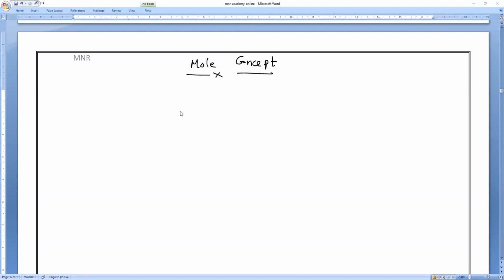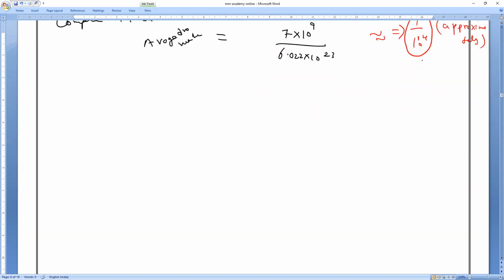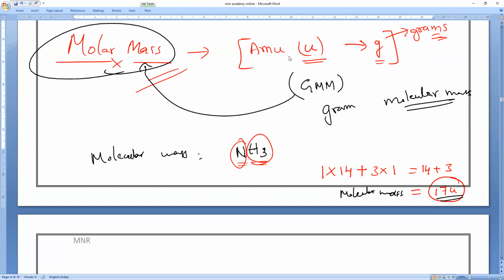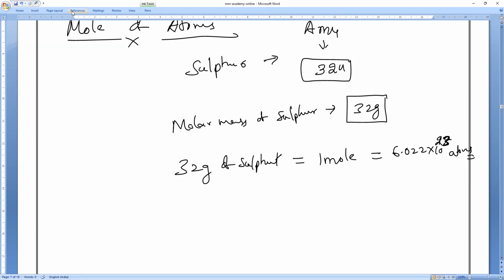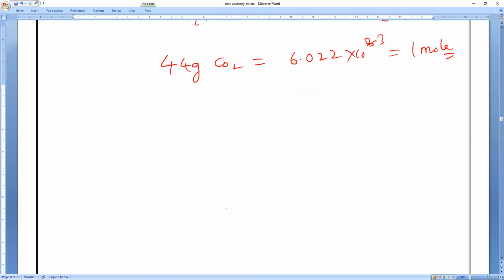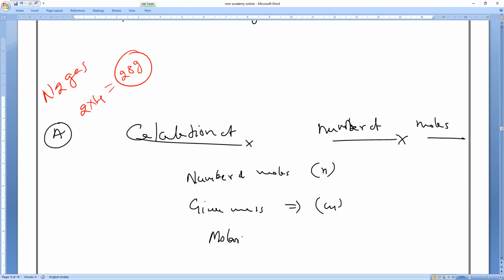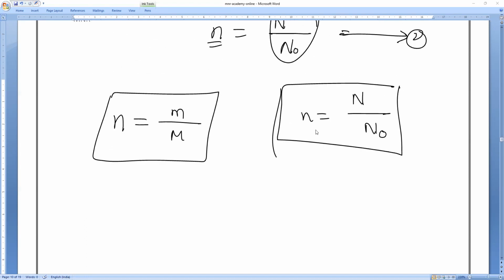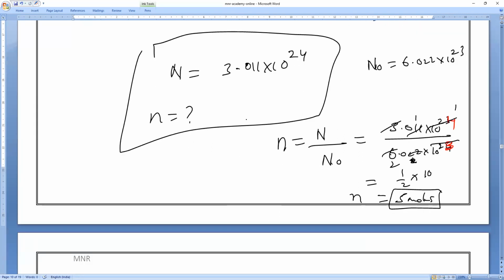Chap3\chemistry\MOLE CONCEPT PART-1//class 9 IIT-JEE/NEET/foundation